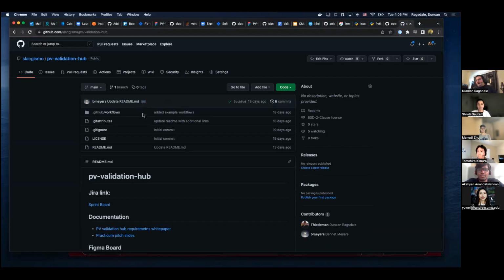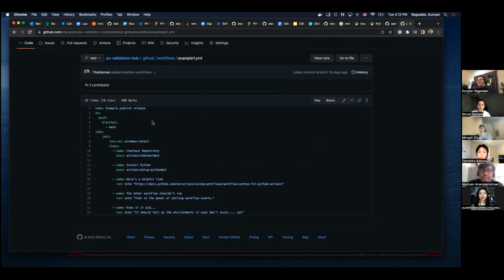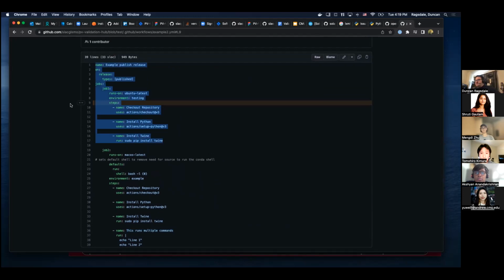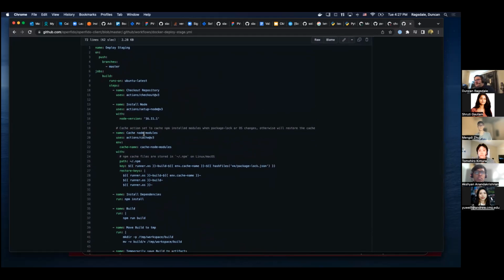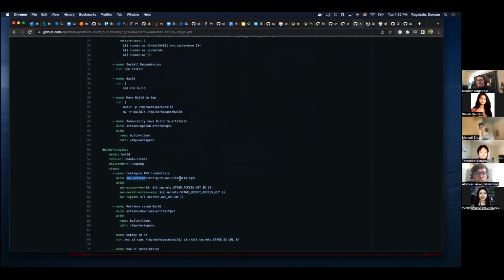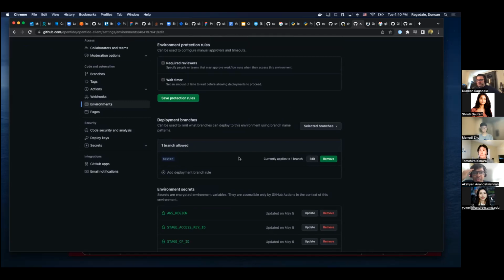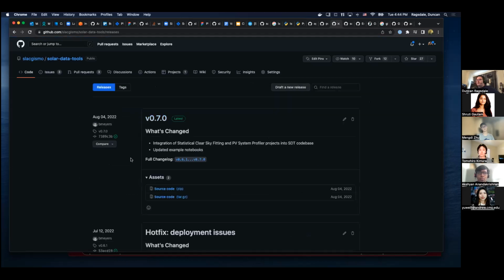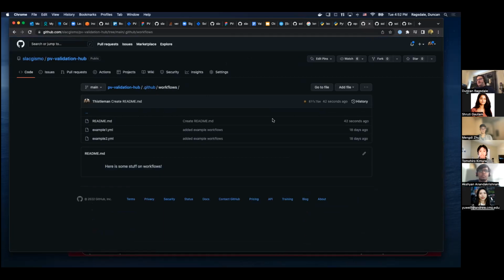Git Actions tutorial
A tutorial on how to use github actions in a repository